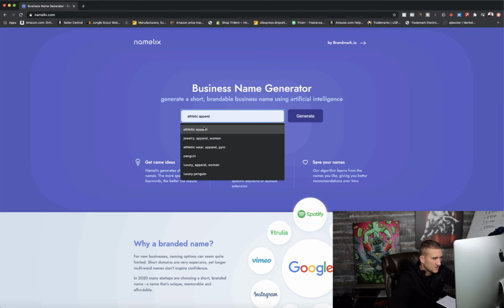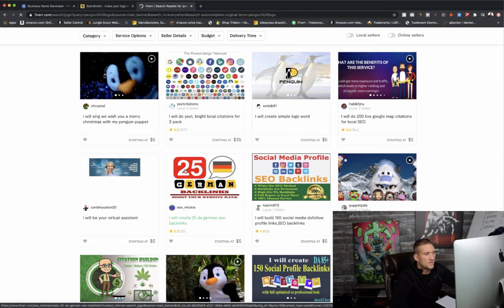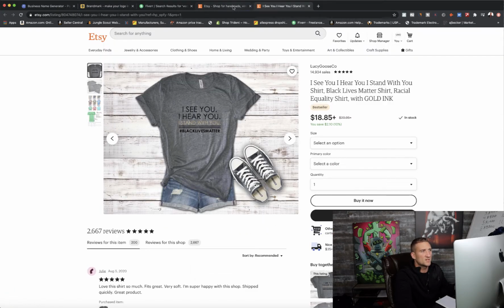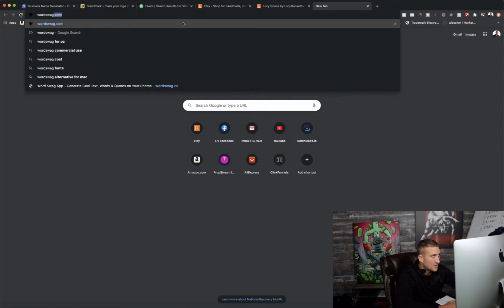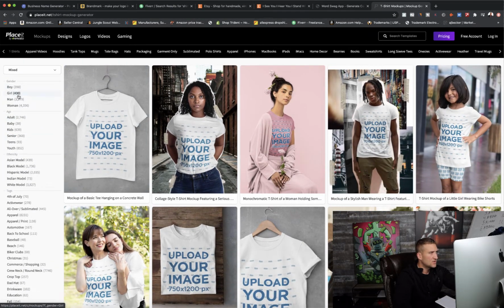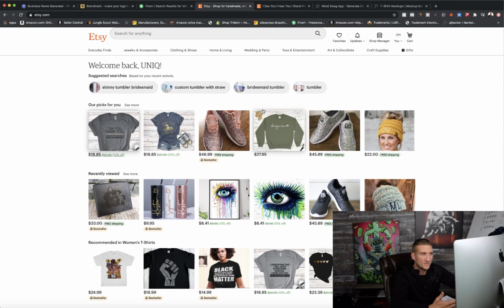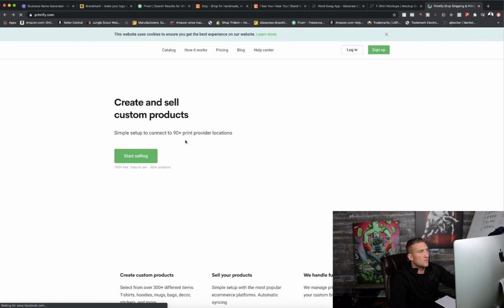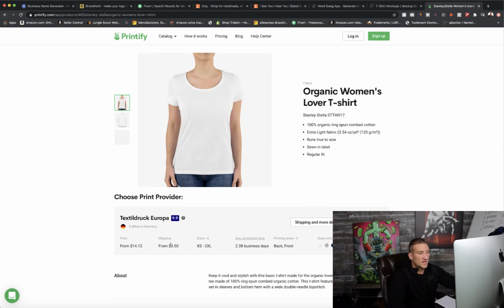Start Your Own Apparel Company | Make Money Online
Int this video I go over step by step how to start a print on demand apparel company. You do not need any money to get started with this method.